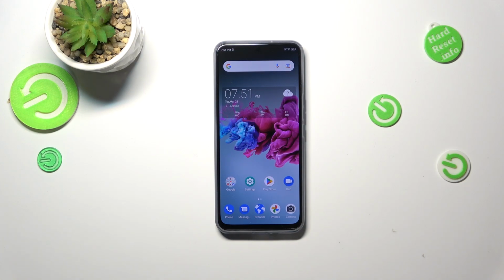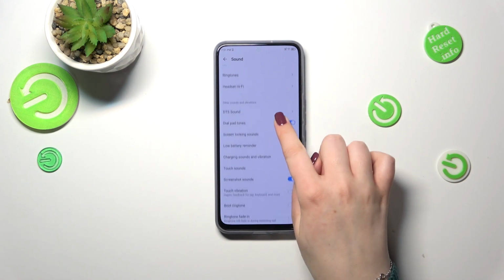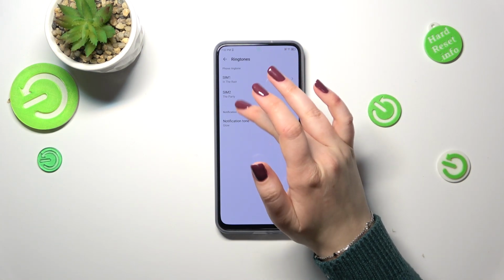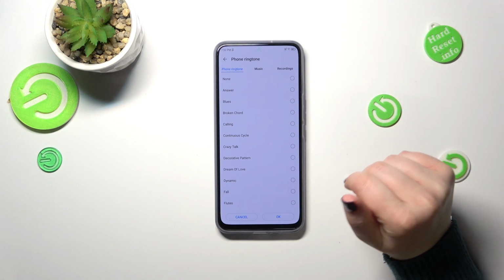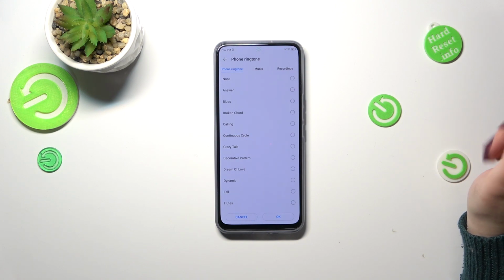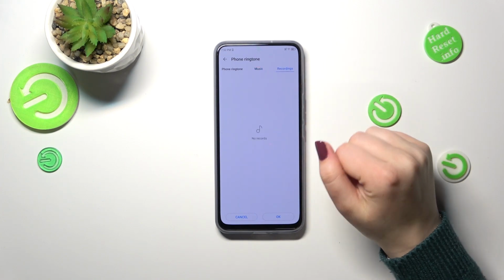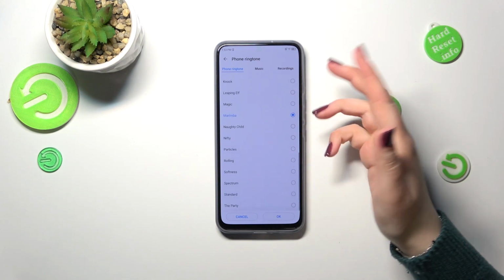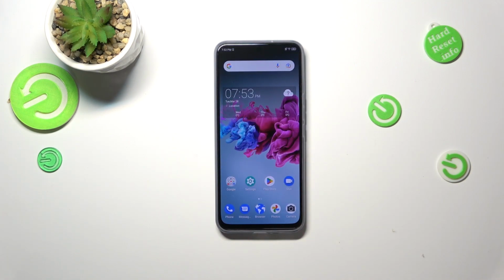How to Change Ringtone on ZTE AXON 20 – Find Ringtone List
To learn more tutorials about ZTE AXON 20:
Hi there! If you would like to Change Ringtone on your ZTE AXON 20, and you don't know, how to do it, then you need to open and watch our new video tutorial. In today's video, our specialist will teach you how to easily Set Up a Ringtone on ZTE AXON 20. Choose the Custom Ringtone and enjoy listing to your new caller tune. In case you still have any questions, you can ask them in a comment, and we will be happy to answer them. Visit our Youtube Channel to discover more video tutorials about your ZTE AXON 20 and other devices. Thank you for staying with us and watching our videos!

How to Download Ringtones on ZTE AXON 20?
How to Change the Ringtone on ZTE AXON 20?
How to Add Ringtones on ZTE AXON 20?
How to Enter Ringtones Settings on ZTE AXON 20?
How to Select the preferable Ringtone on ZTE AXON 20?